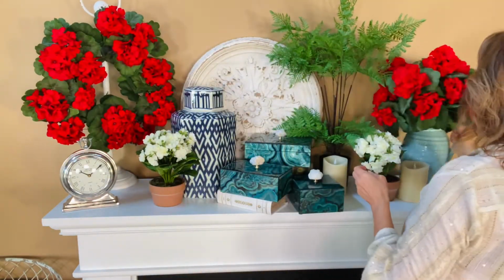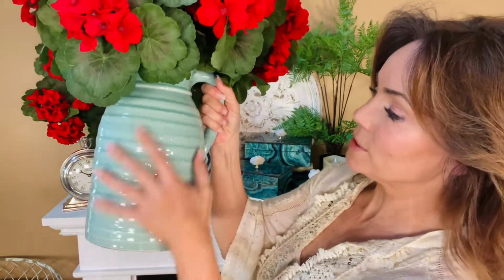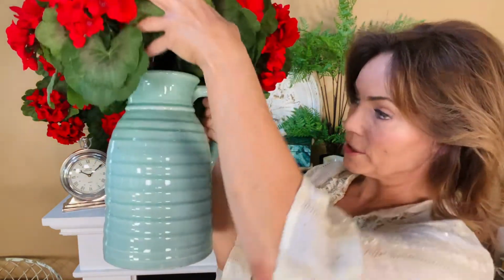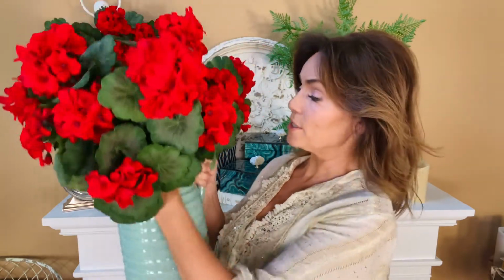11.5” Crackled Pitcher